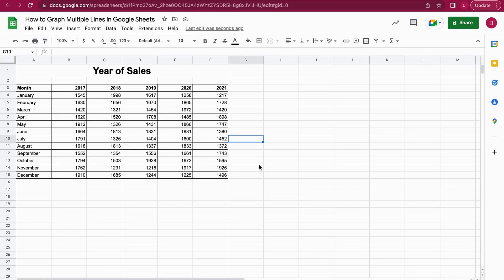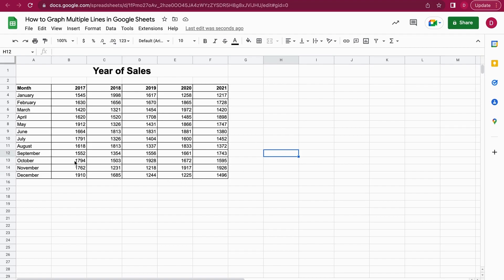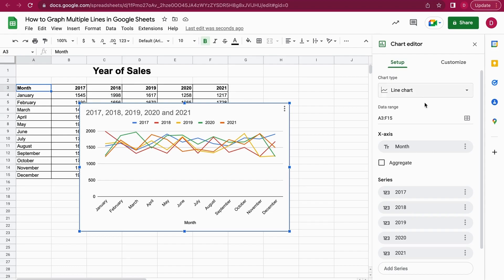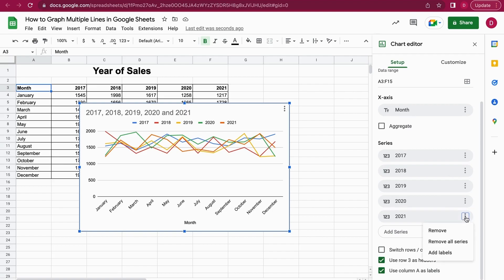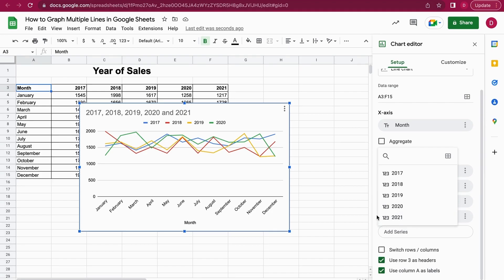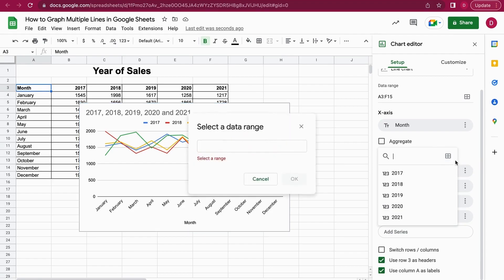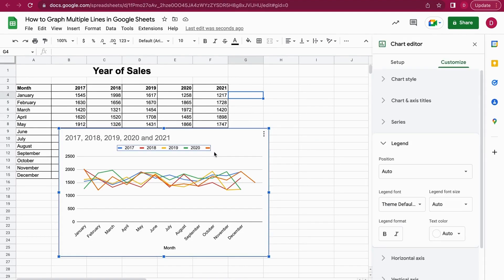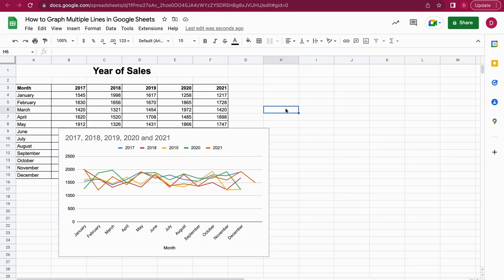How to Graph Multiple Lines in Google Sheets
In this video tutorial, I am talking about how to graph multiple lines in Google Sheets.

Google Sheets has an automatic way of creating charts and creating line charts using multiple lines.

There are also manual ways to add new chart lines to an existing chart and I will show you how you can modify the chart.

If you every wanted to know hot to graph multiple lines in Google Sheets this video is for you.